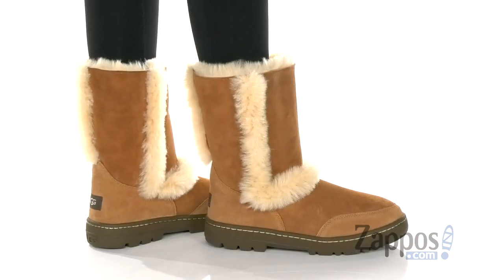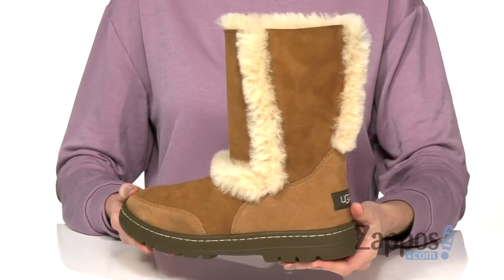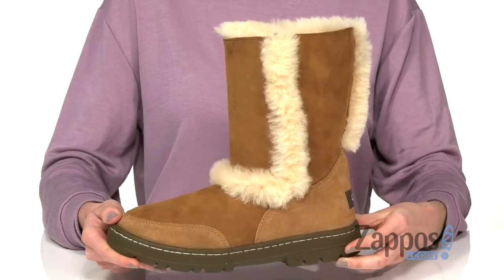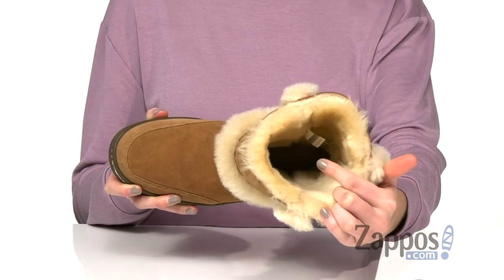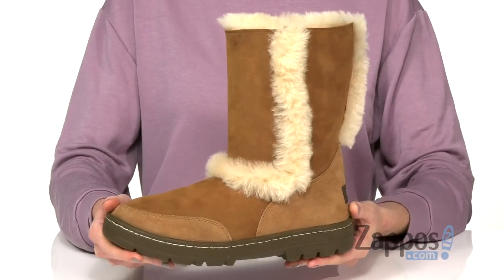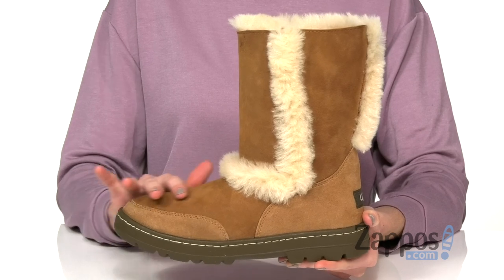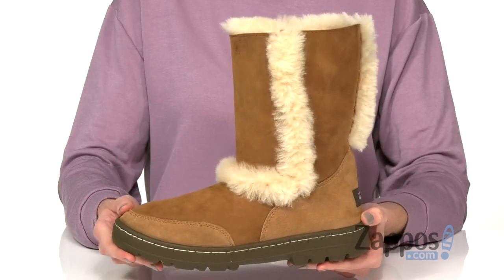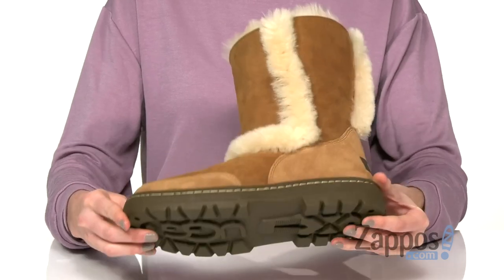UGG Sundance Short II Revival SKU: 9247475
Make this season a stylish one with the UGG&reg; Sundance Short II Revival boot.
UGG&reg; signature Twinface sheepskin upper is treated on both sides to provide maximum softness and comfort.
Pretreated to repel water and stains.
Easy pull-on style in a mid-calf silhouette.
Soft sheepskin linings provide a warm and cozy wear.
Foam cushioned footbed is lined with sheepskin for a warm and cozy wear.
Treadlite by UGG&trade; outsole offers shock-absorption and flexibility.
Imported.
This product contains real fur from sheep or lamb.Fur Origin: Australia, European Union or the United States.Real fur has been artificially dyed and treated.